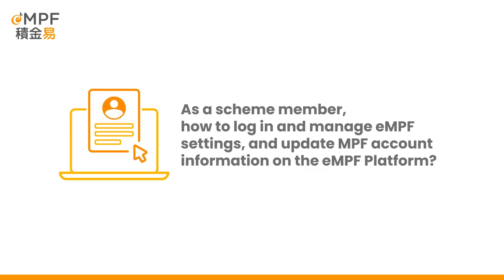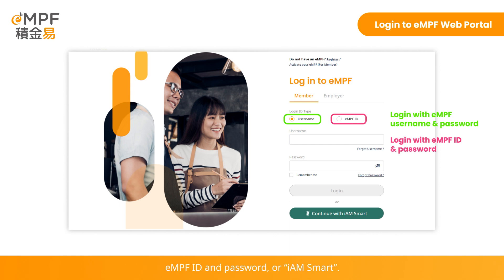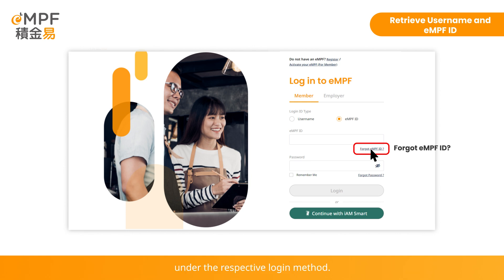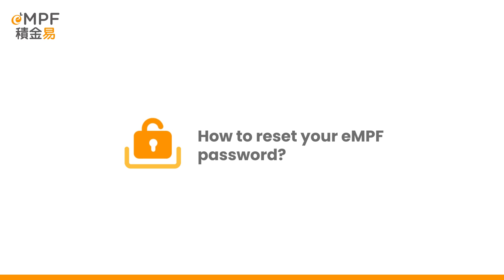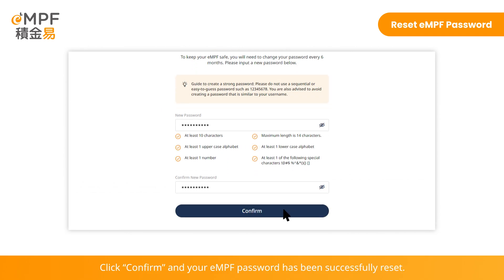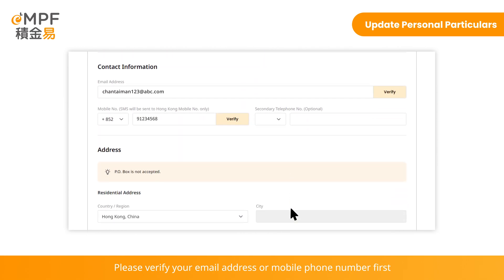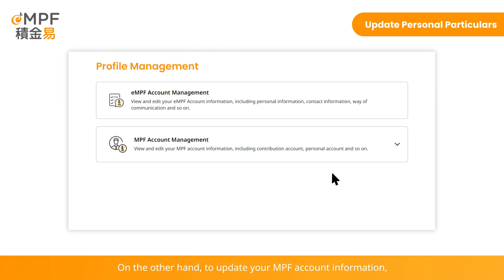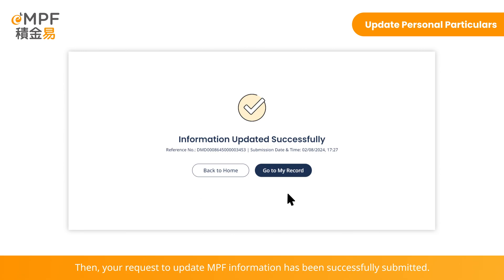[Member] How to Log In, Manage eMPF Settings and Update MPF account Information ? - Web Portal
This video illustrates how a scheme member Log In, Manage eMPF Settings and Update MPF account Information on the eMPF Mobile App.